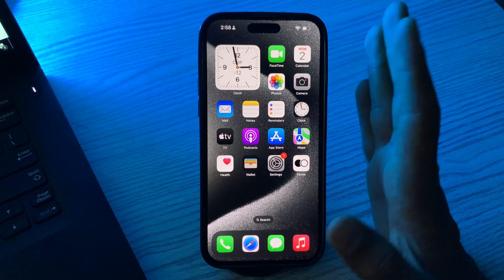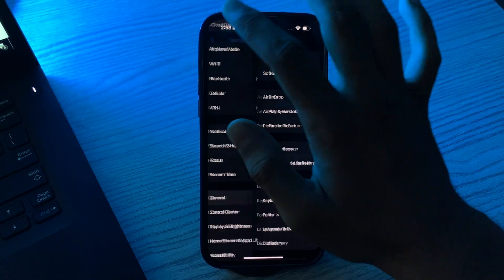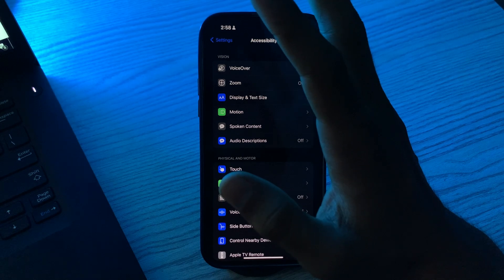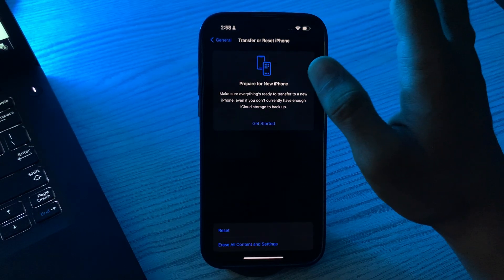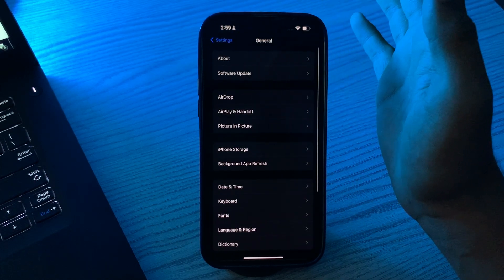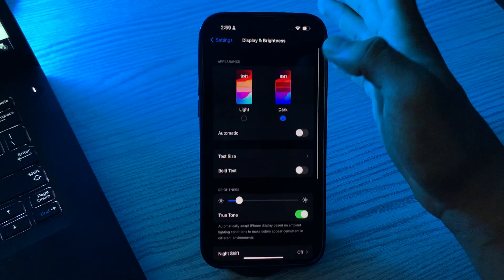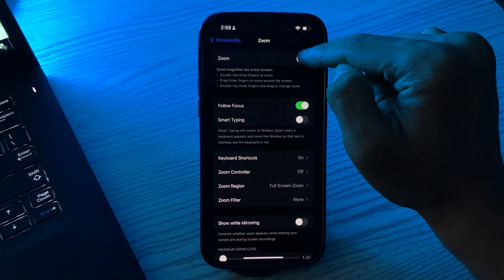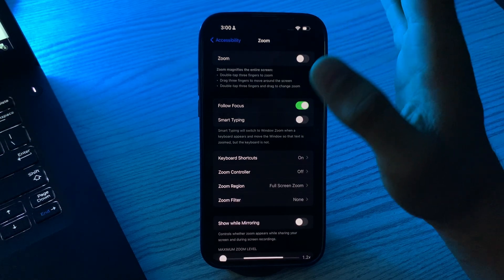Fix Auto Brightness Not Working On iPhone 15, 15 Pro, 15 Pro Max